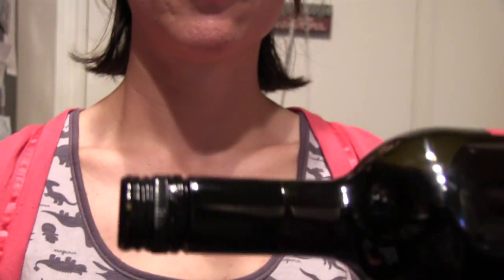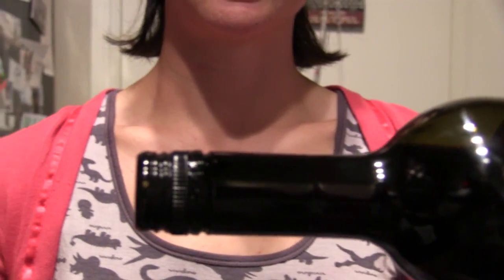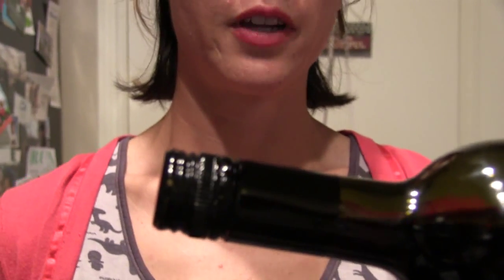Wine Bottle Closures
Screwcaps as wine bottle closures - whats the deal?

The future of corks
The future of wine works
The future of wine bottle screw caps

I am yourwinegirl! I Love sharing my passion for wine in any way I can! Ask me your questions and curiosities about wine, beer or more!

*apologies for the low audio on this video :(